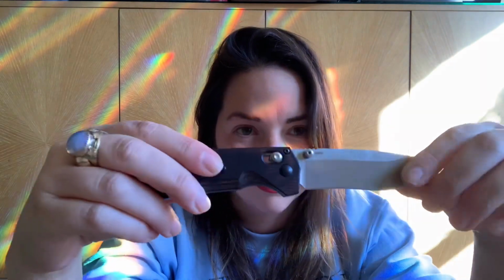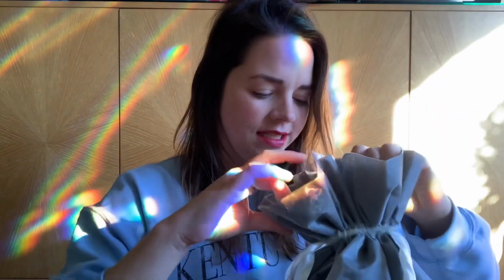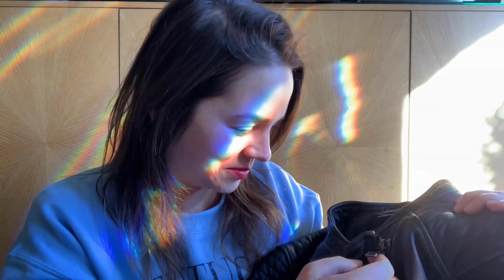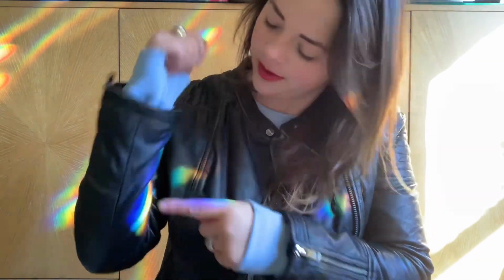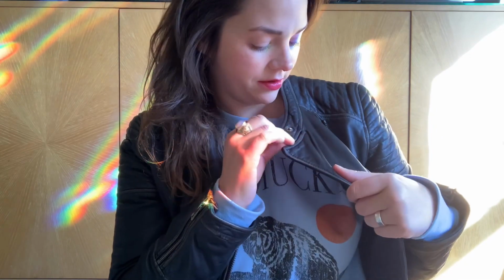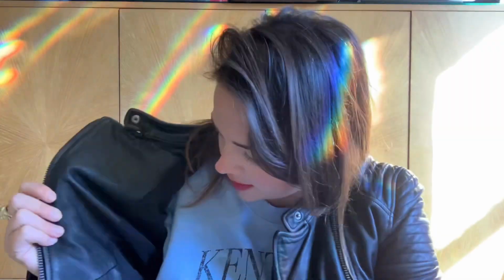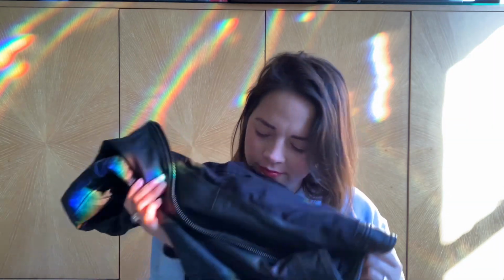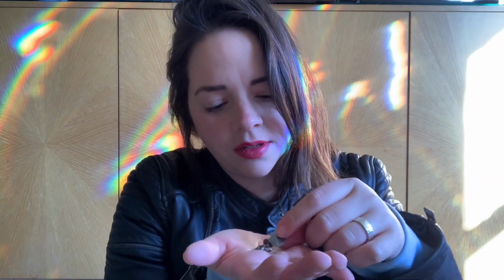ASMR Unboxing a Leather Jacket - Leather Sounds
Support me:
Etsy Store
Amazon Wish List